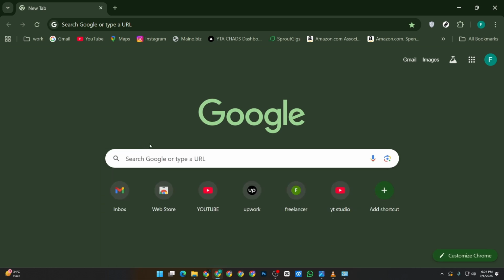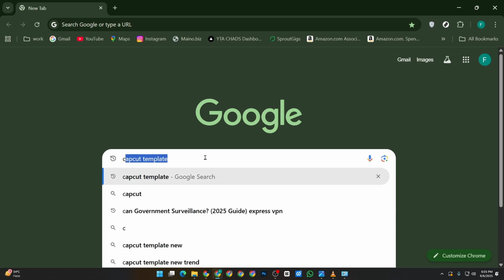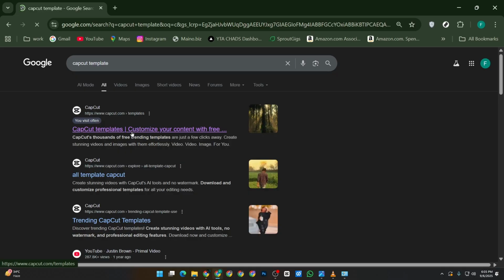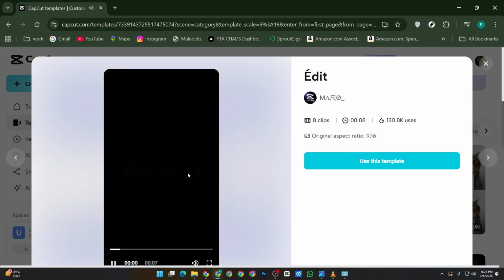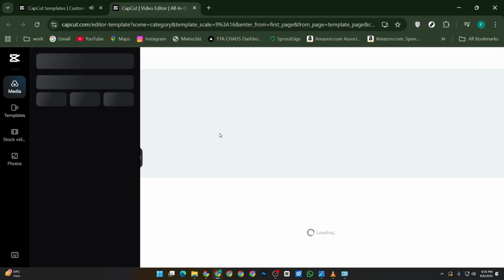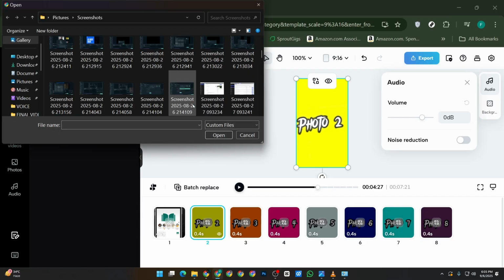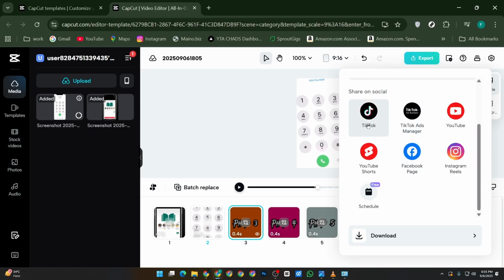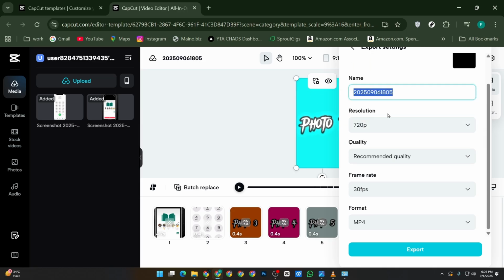How to Edit Your TikTok Video Using CapCut - 2025 (fast & Easy)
- How to Edit Your TikTok Video Using CapCut
In this video, I will show you how to edit your TikTok video using CapCut step by step. Learn easy CapCut editing tips, including adding effects, transitions, music, and text to make your TikTok videos more engaging and professional. Whether you're a beginner or experienced creator, these TikTok video editing tricks will help you create content that stands out.